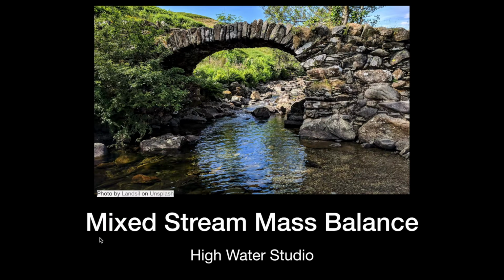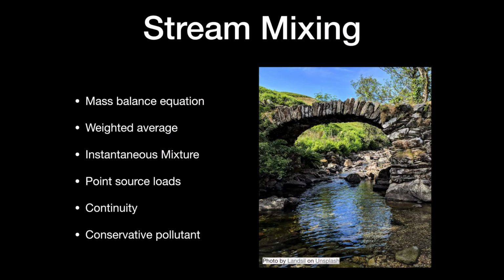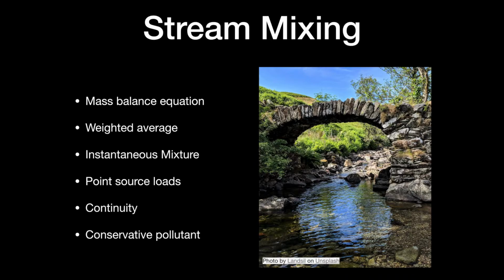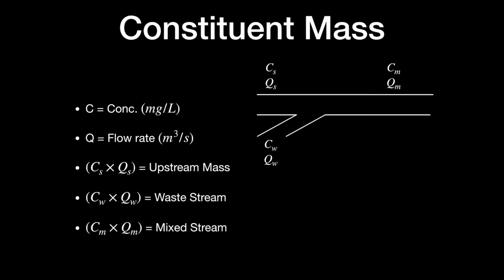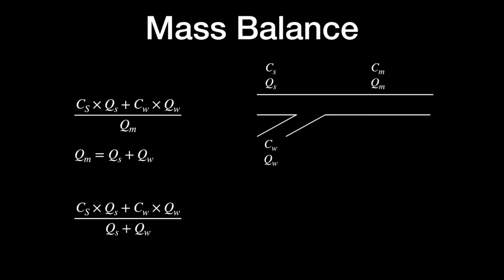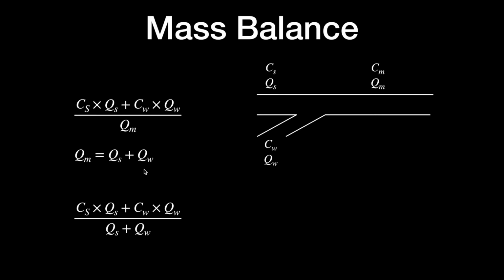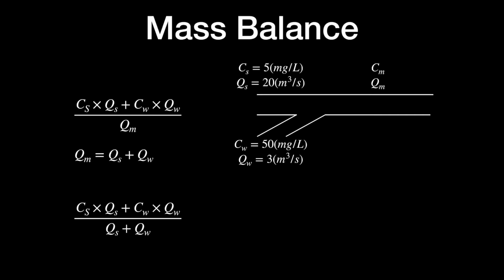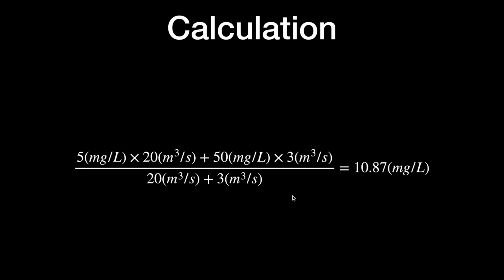Determining Mixed Stream Pollutant Concentration Using Mass Balance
In today's discussion we will be examining how to use a mass balance equation to determine the concentration of a conservative pollutant in an instantaneous and fully mixed stream.

Thanks!